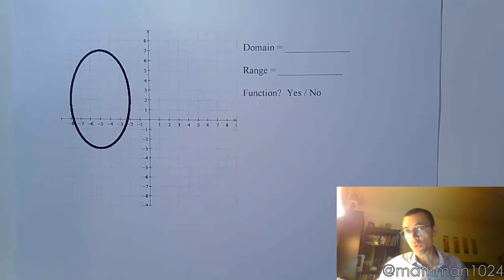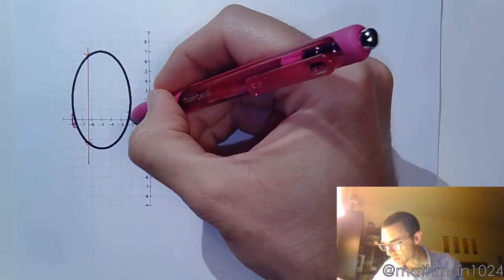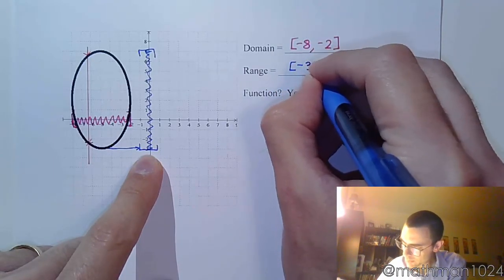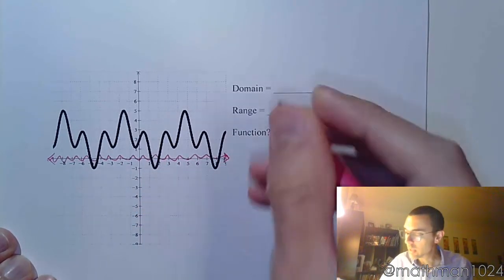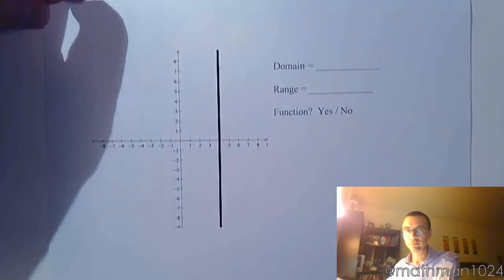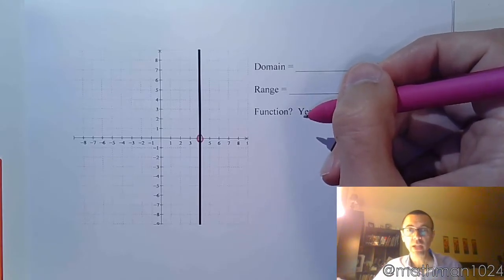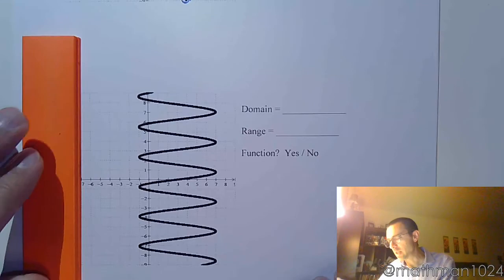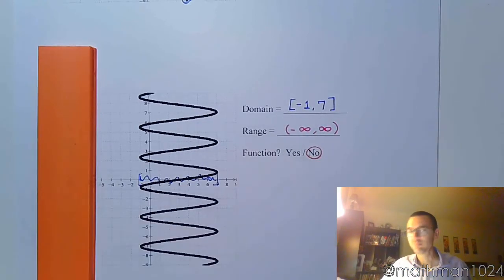Relations and Functions - Part 2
In this video we go through four examples of relations.  We determine whether they are functions.  We also state their domain and range.